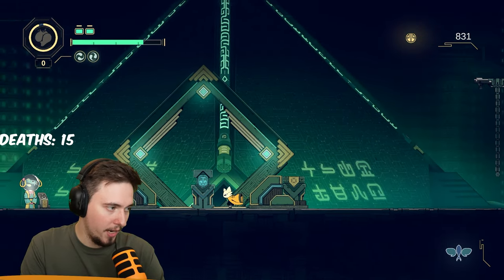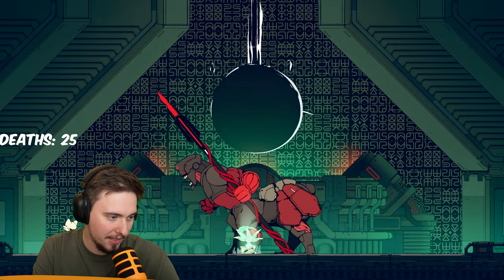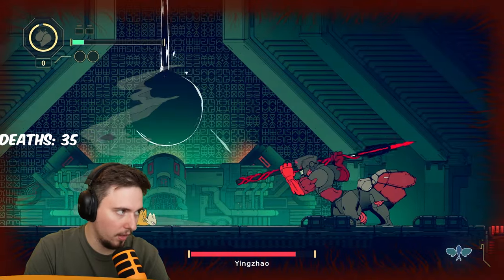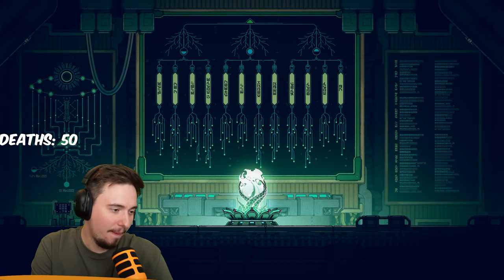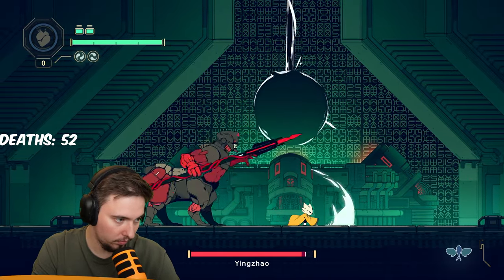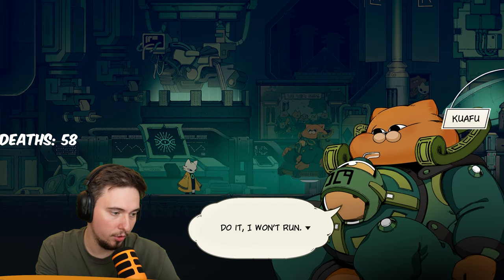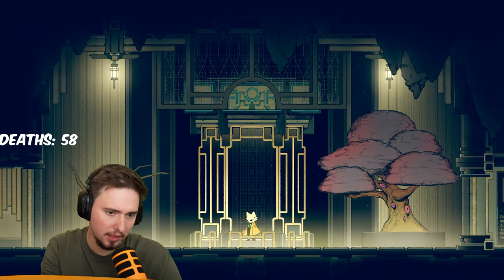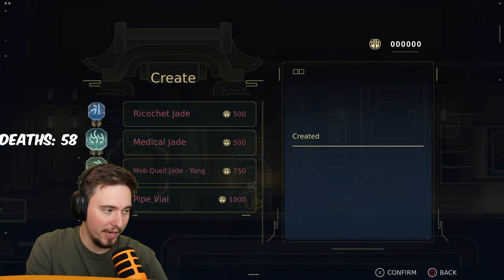Can i even beat him? | Nine Sols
if you would like to try the game yourself you can follow this